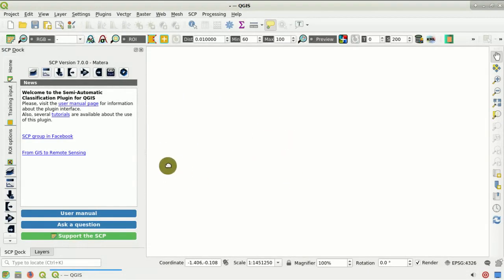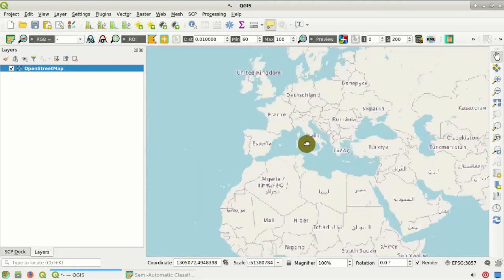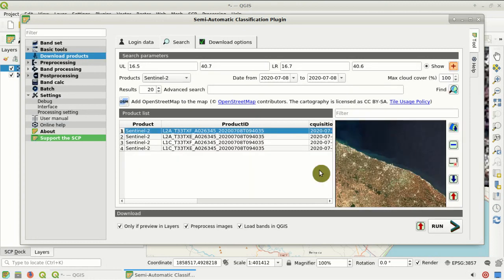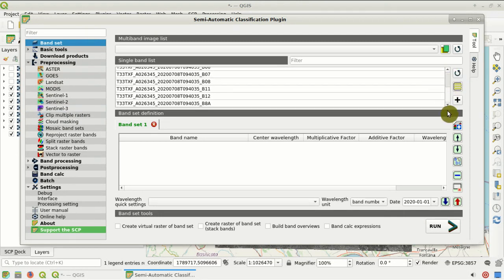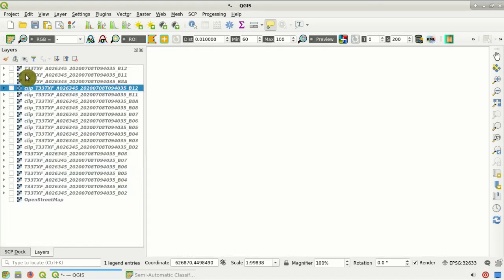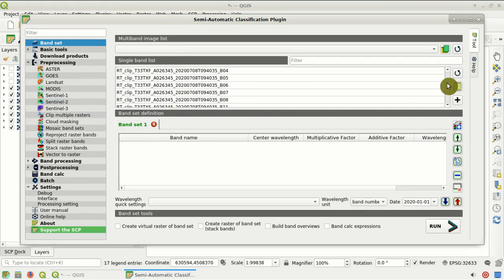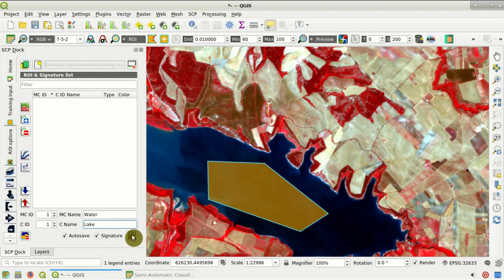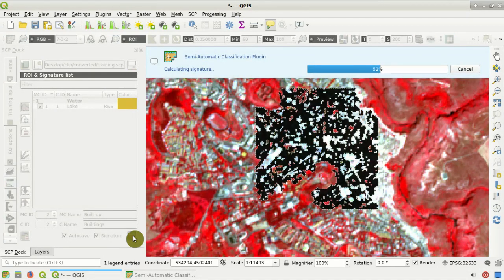Land Cover Classification using the Semi-Automatic Classification Plugin version 7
The following is a basic tutorial for land cover supervised classification using the Semi-Automatic Classification Plugin (SCP) for QGIS.

Images in this video:
- Sentinel-2 Copernicus data